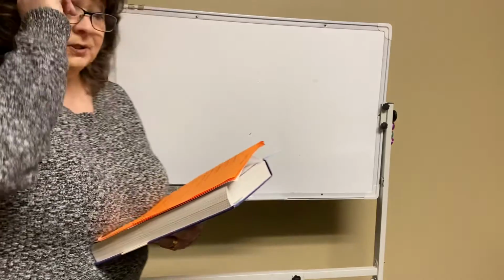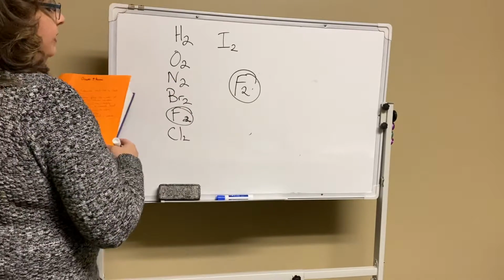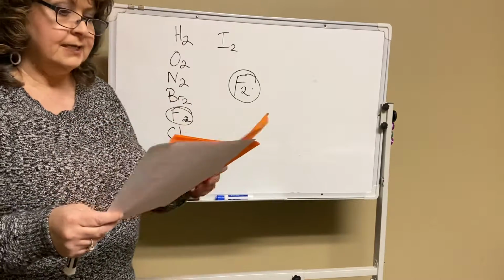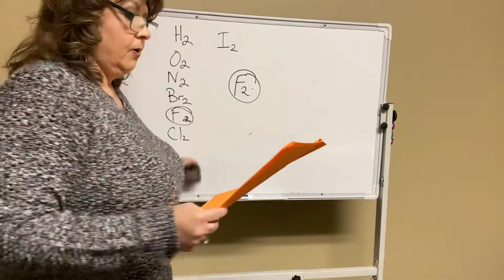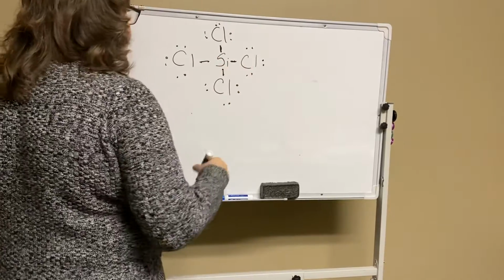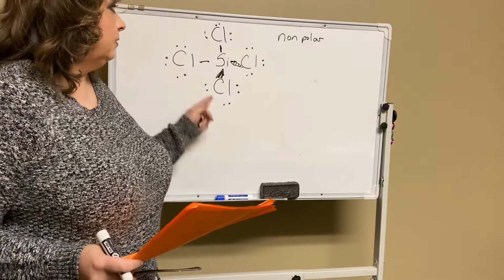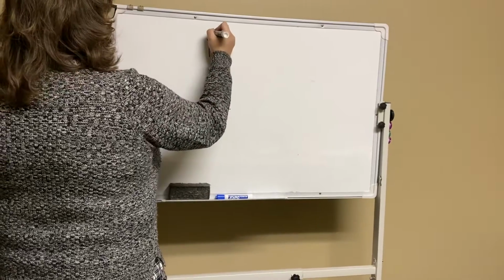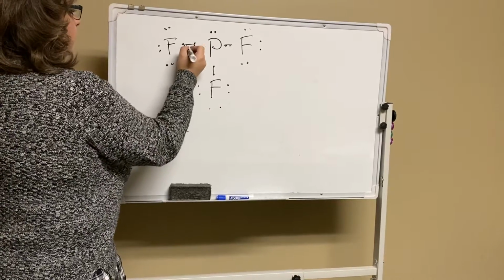Chemistry 12/19 part 1